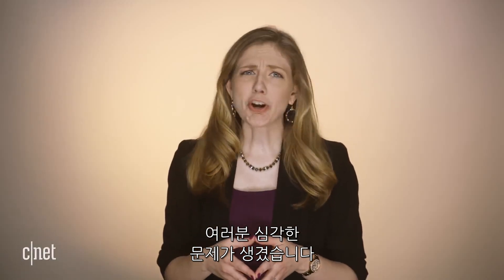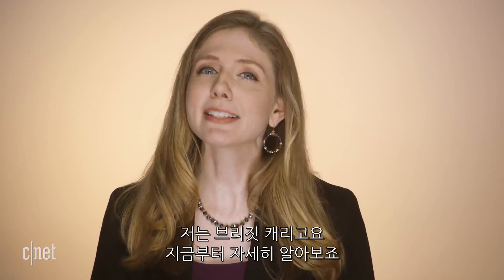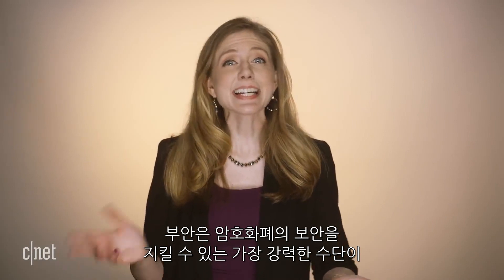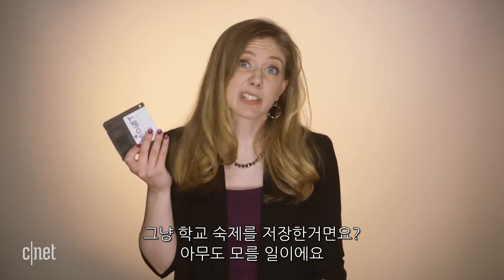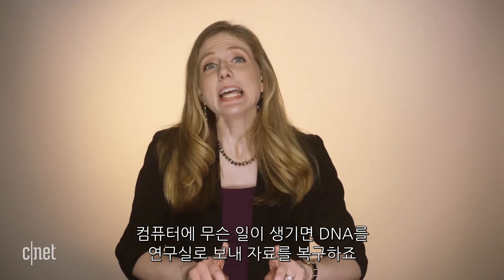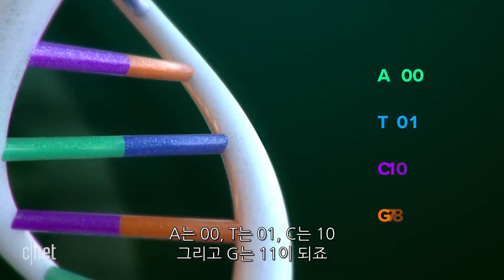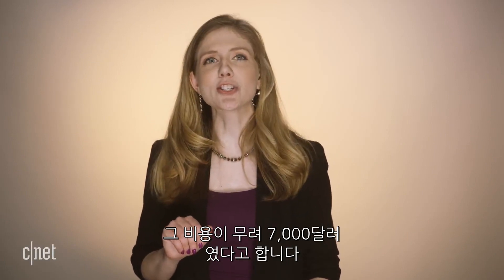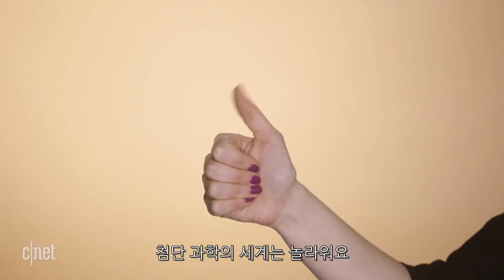“100년 넘게 사용하는 저장장치?” 인조 DNA 스토리지 서비스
미국의 스타트업 카버(Caverr)가 DNA를 활용해 다양한 데이터를 저장하는 ‘DNA 스토리지 서비스’를 론칭했다.

DNA 스토리지 서비스는 디지털 방식의 데이터를 인조 DNA의 4종류 염기(아데닌,구아닌,시토신,티민)에 맞게 변환하고 마이크로 액체 튜브에 넣어 보관하는 방식으로 이뤄진다. 만일 DNA 속 정보를 확인하고 싶다면 액체 튜브를 연구실로 보내 재변환 과정을 거치면 된다.

카버의 CEO 겸 공동 창업자인 비샬 부안은 이 서비스가 암호화 도구의 또 다른 유형이고 정보를 하드 디스크보다 훨씬 오랫동안 안전하게 보관할 수 있다고 밝혔다. 또, 그는 현재 28명의 고객이 1,000달러의 비용으로 암호화폐 계정을 보관하는 서비스를 이용하고 있고 서비스 확대를 위해 은행이나 대형 암호화폐 업체들과 협상 중이라고 덧붙였다.